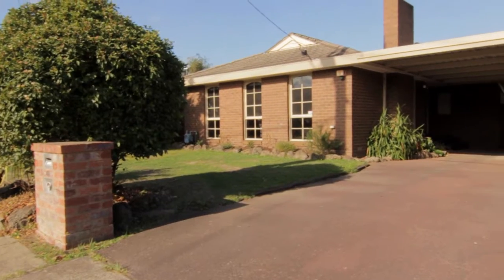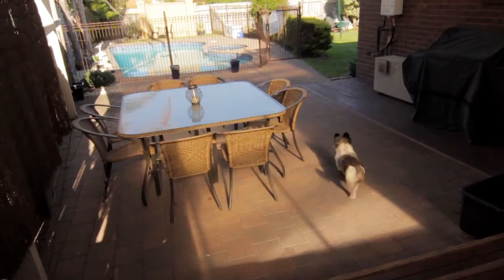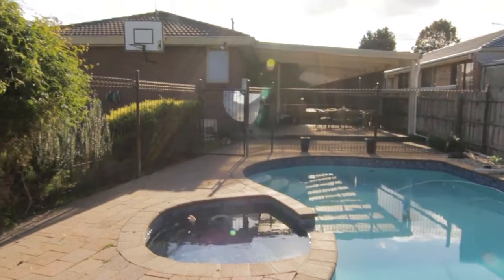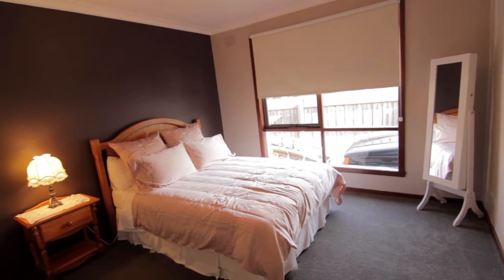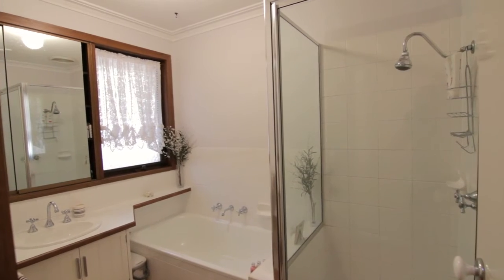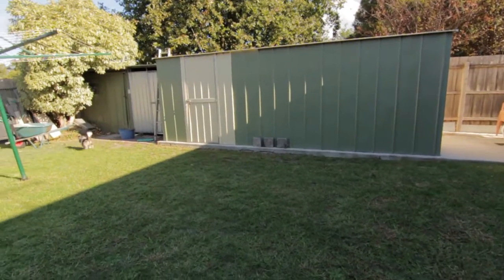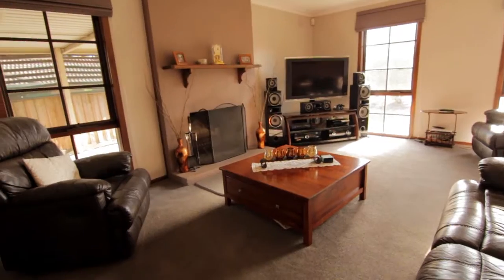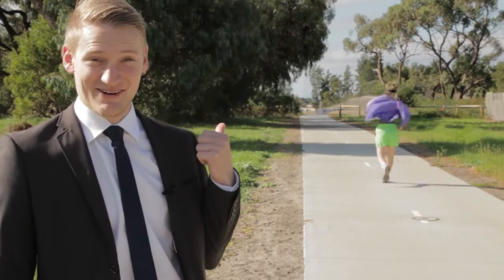9 Ferndale Drive, Frankston - Eview Real Estate Partners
Michael McClure - Eview Real Estate Partners